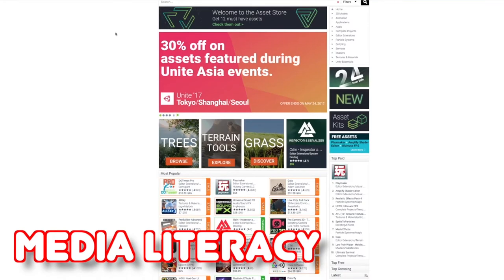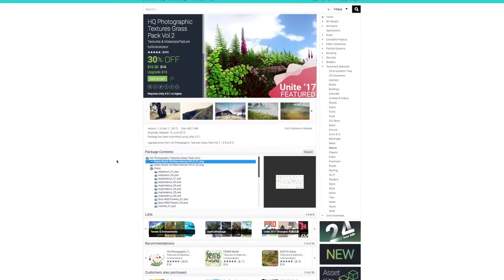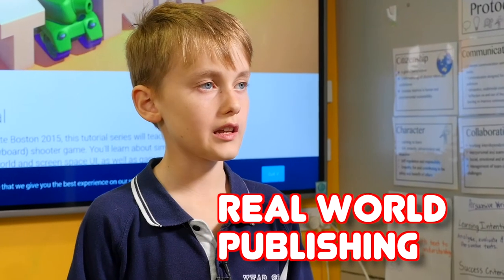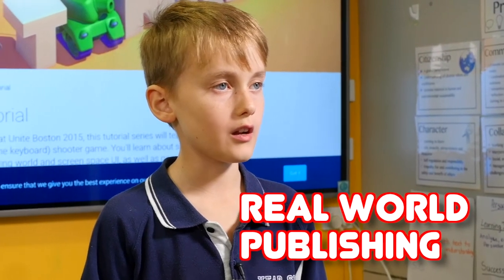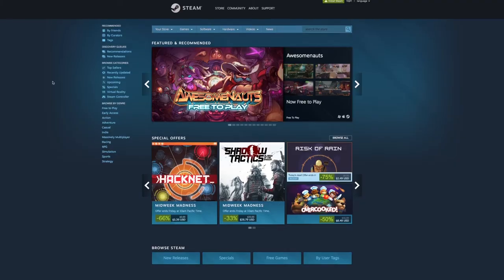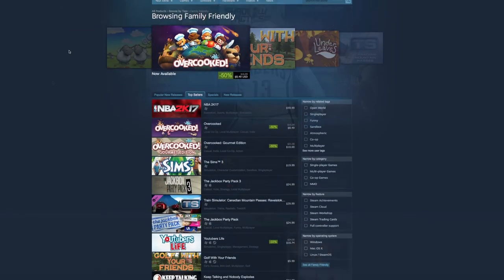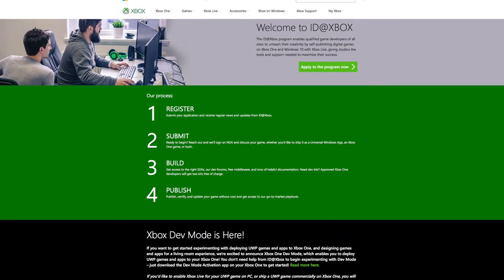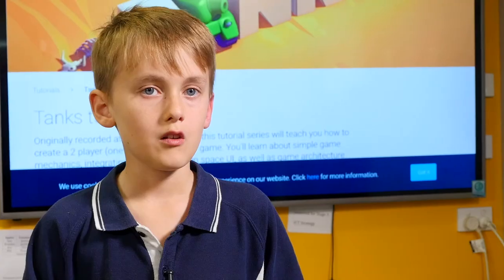Game Makers - Connected Learners